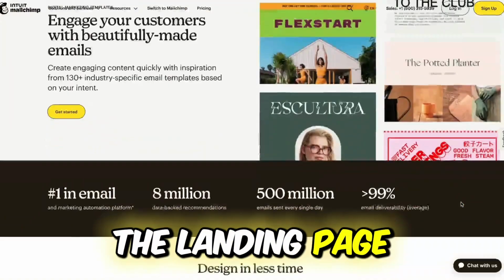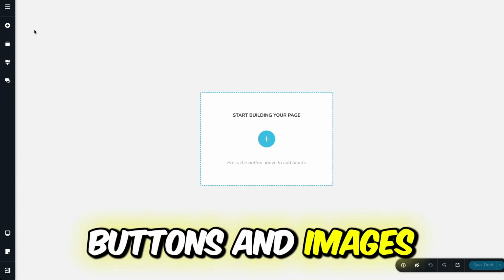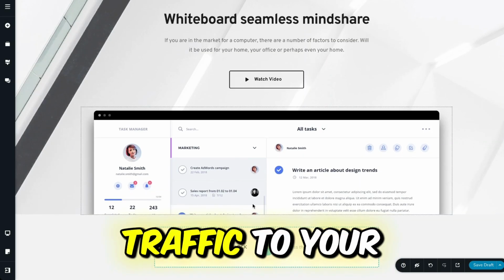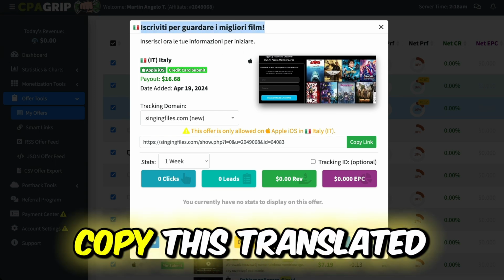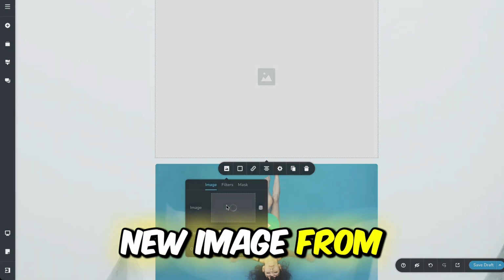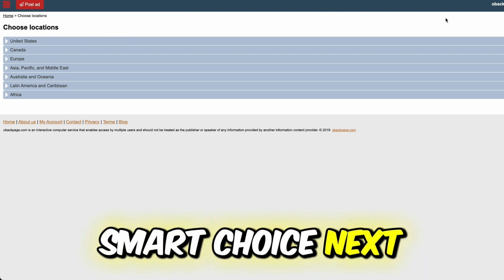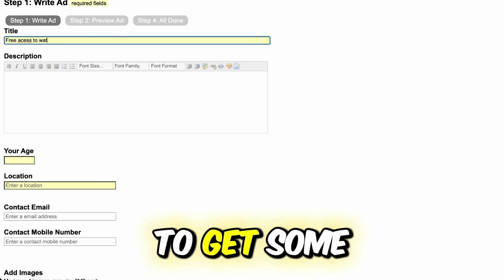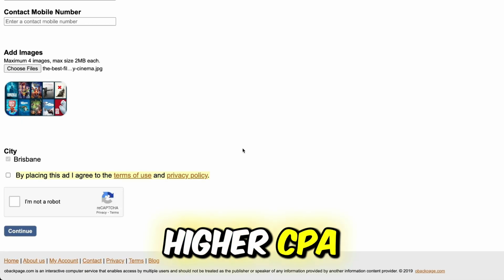Free Targeted Traffic Site To Make CPA Marketing Easy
In this comprehensive tutorial, we'll walk you through the step-by-step process of mastering CPA marketing and earning $22 or more repeatedly. Whether you're a seasoned marketer or just starting out, this guide has everything you need to succeed in the world of CPA marketing.

in this video, I am going to reveal the really best how to make money online tutorial for you so you can work from home and generate income as a side hustle. You can use these business ideas and earn money online for completely free with the business ideas I will share on how to make money or how to earn money online.
Can you really do it? Yes, with “OnlyProfitsAi” YouTube channel, You learn smart money tactics which works for everybody to make money online, build a suistainable online business. With most of the tutorials you can make totally incognito money and after all generate passive income.

There is no assurance of financial gain associated with the methods and concepts discussed in this video. We strongly advise you to use critical thinking skills and not just rely on the data presented in this video. Making wise choices depending on your unique situation is entirely your responsibility.